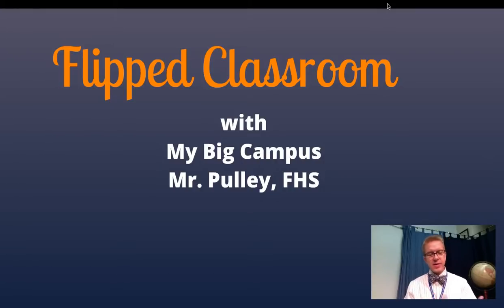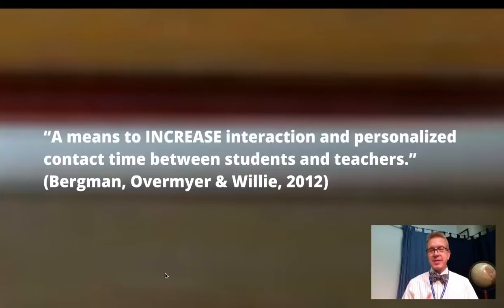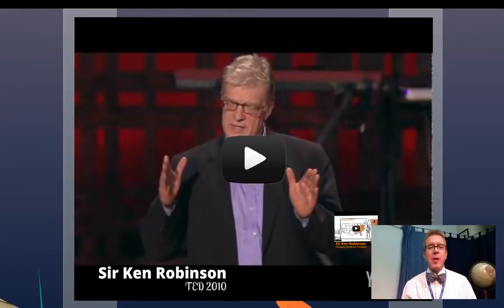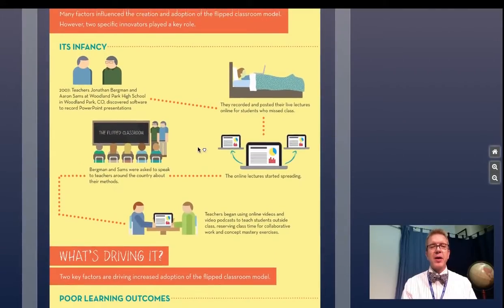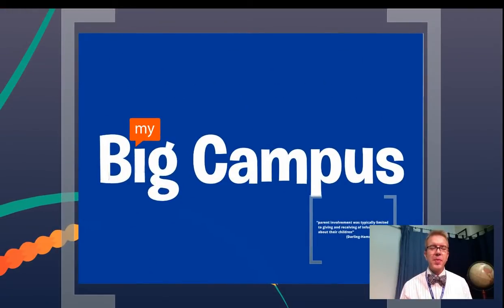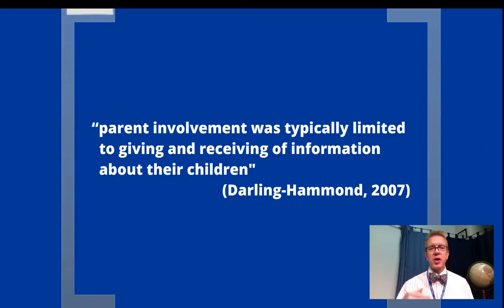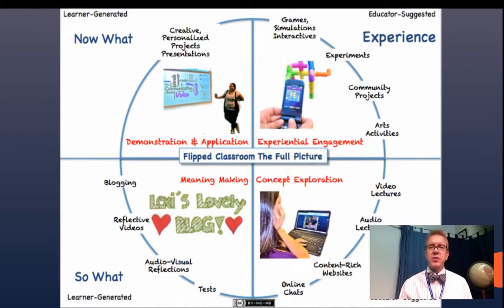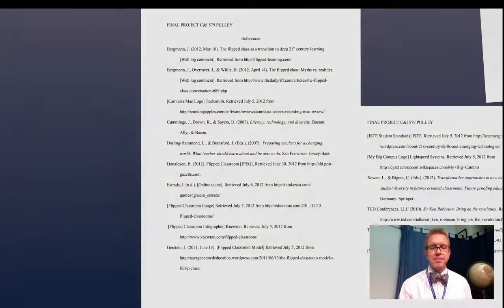Flipped Presentation For Fieldcrest October Board Meeting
Brief overview of the flipped classroom concept and My Big Campus presented "flipped" style.